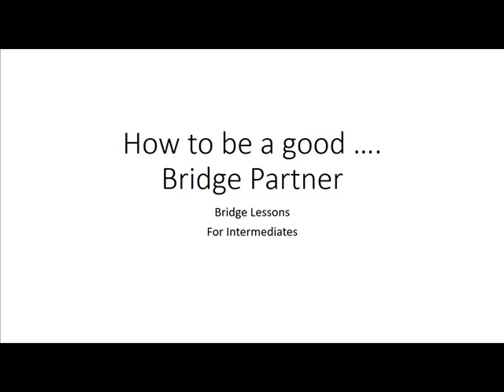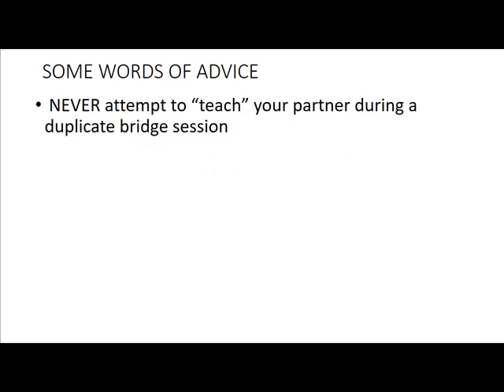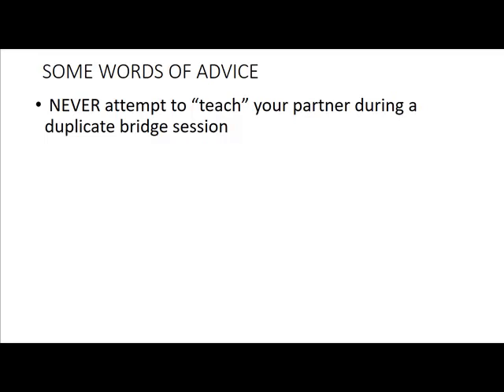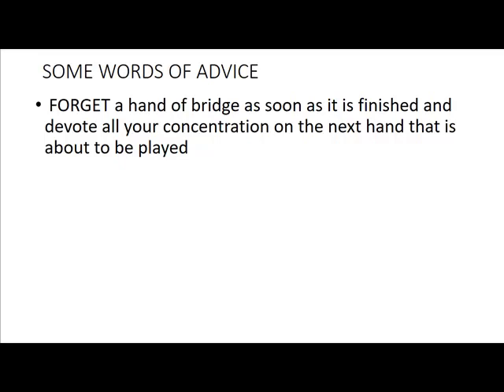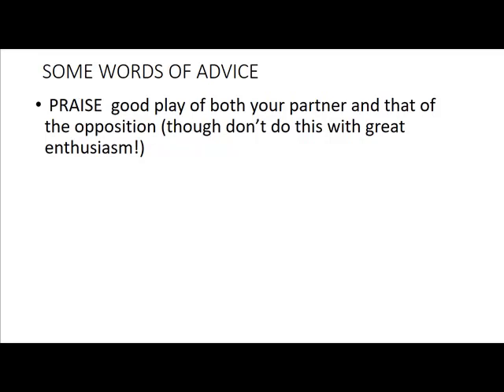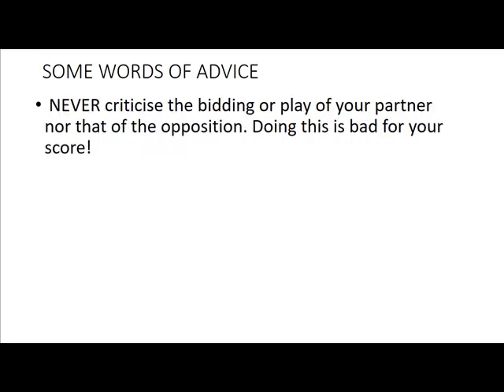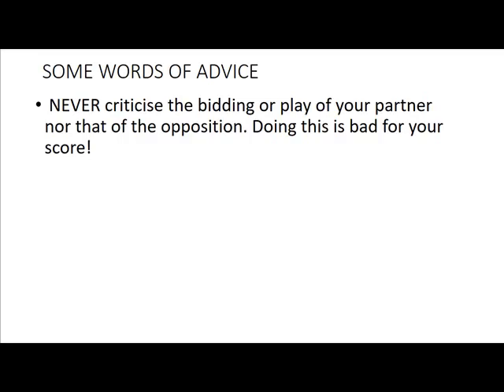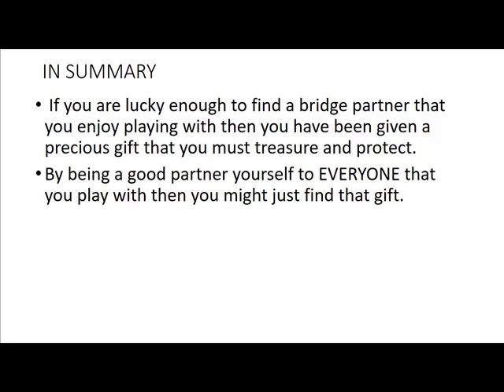How to be a Good Bridge Partner